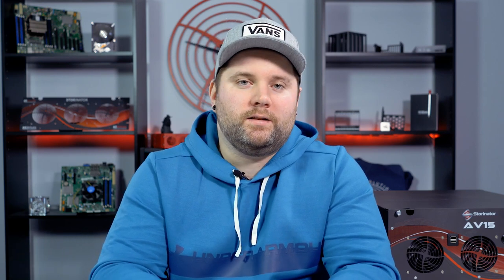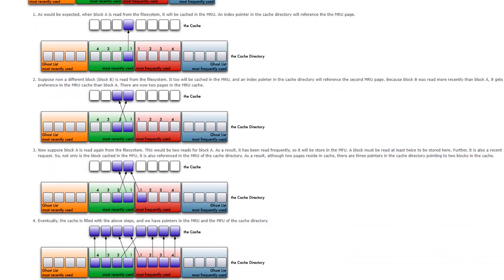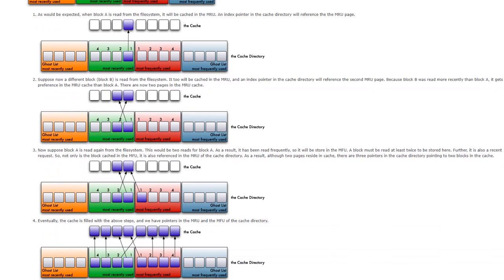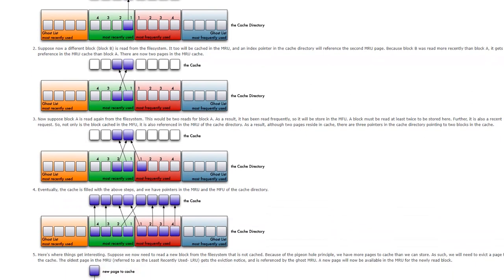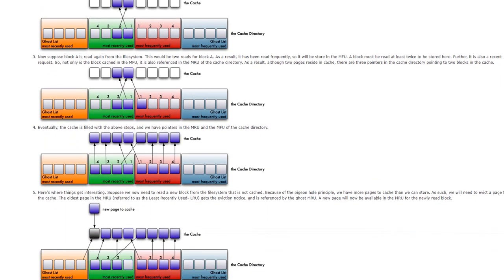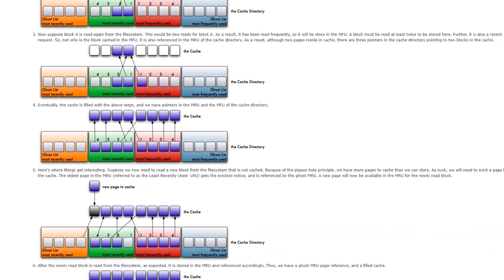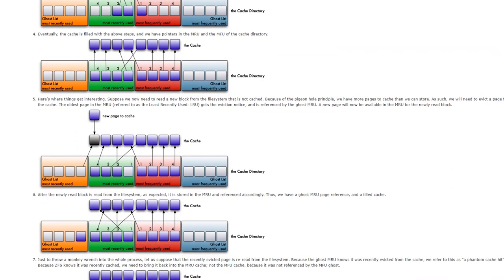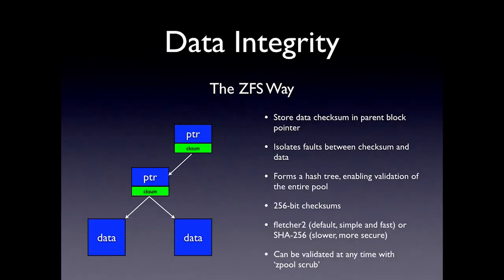Tuesday Tech Tip - ZFS Best Practices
This week, Mitch gives his take on the 5 best practices that you should consider for the administration of your ZFS storage pools.